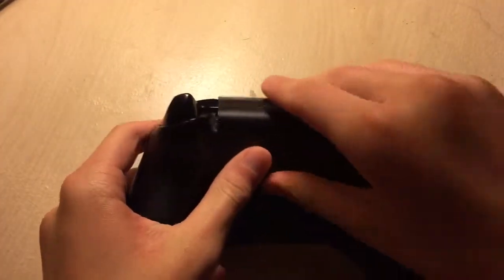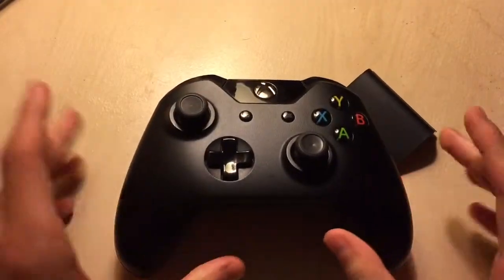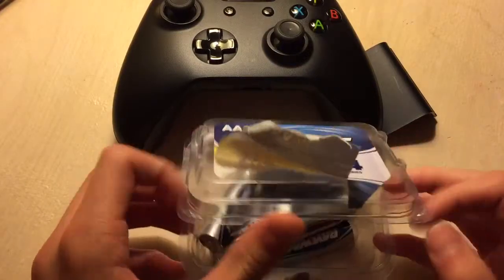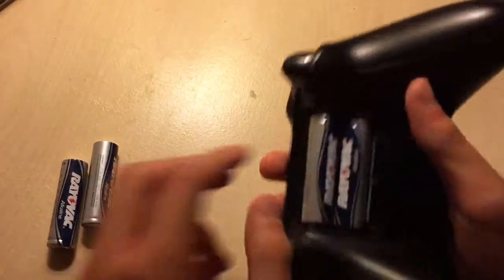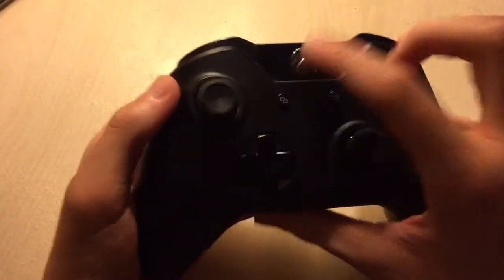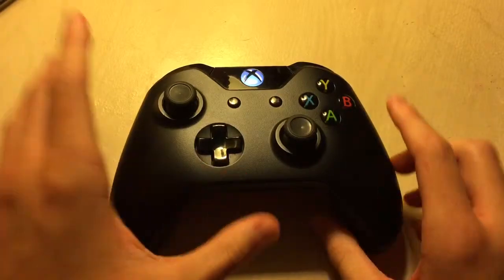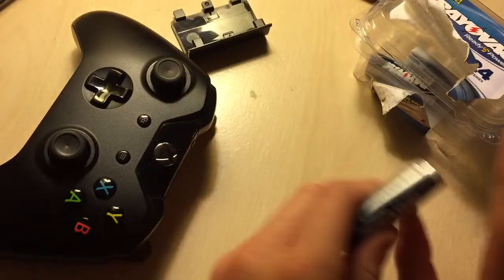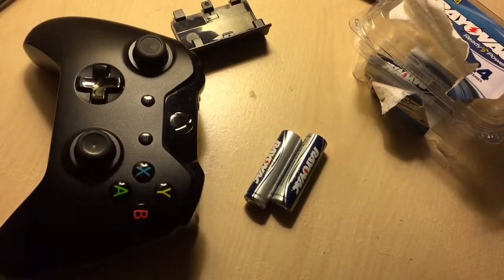How to INSTANTLY recharge an Xbox one or Xbox 360 controller CHEAP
This is one of the cheapest ways I know to fully recharge batteries for the Xbox One and Xbox 360. Share this with all your friends so we all don't have to worry about charging out Xbox batteries, we do it instantly!

How to make ICE COLD water in just seconds!